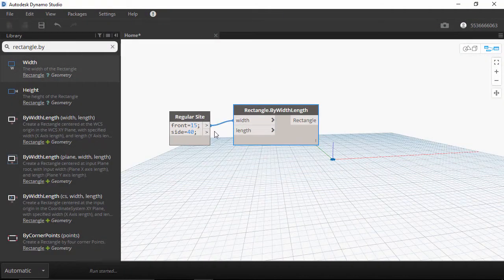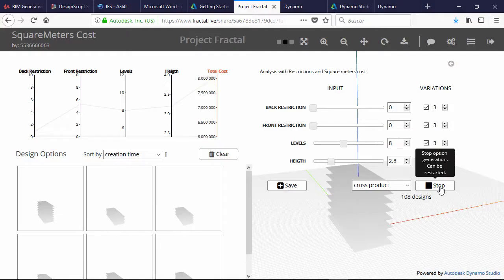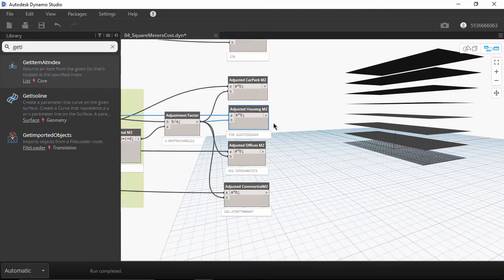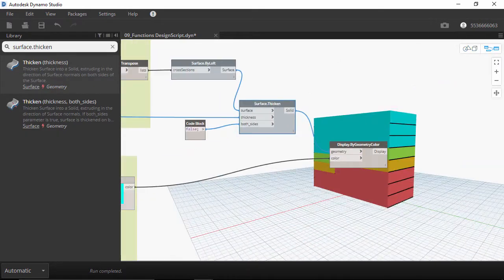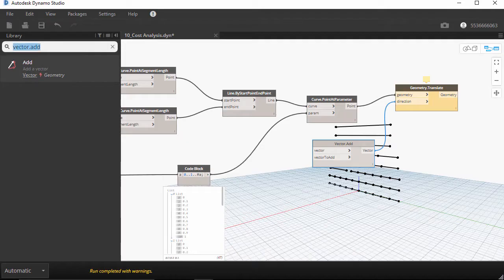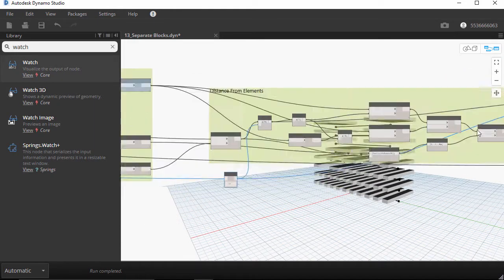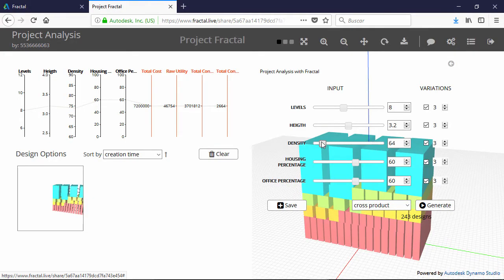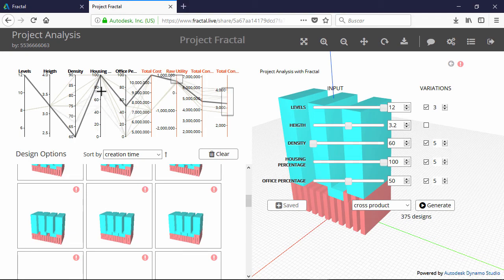Generative Design with Dynamo Studio and Project Fractal